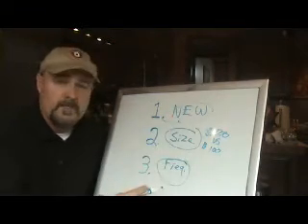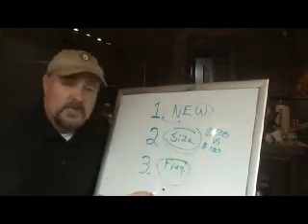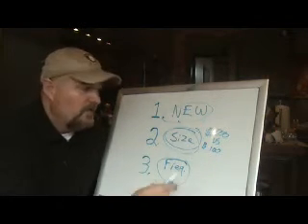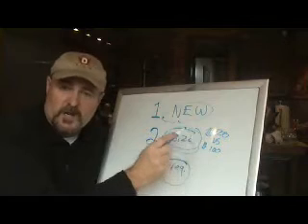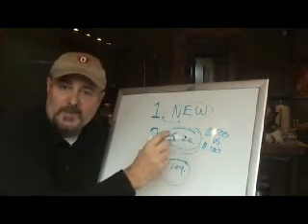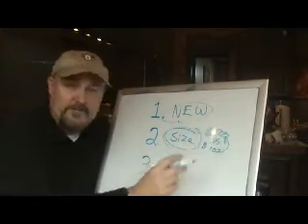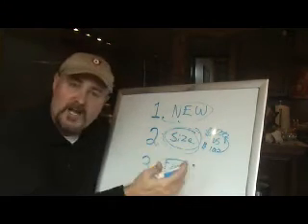Robert Blackman - The Three Ways to Build Your Downline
A three step game plan to building your downline in any Network Marketing program.